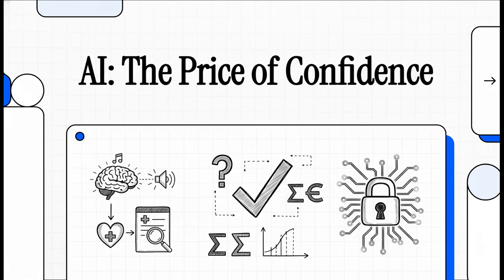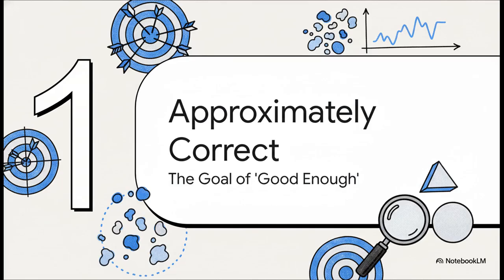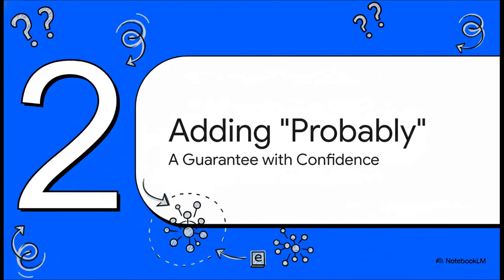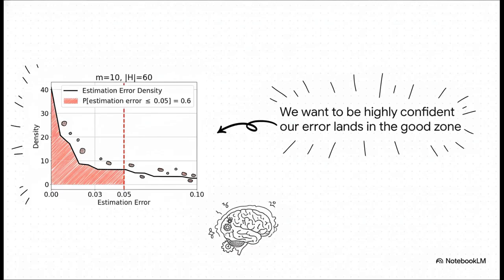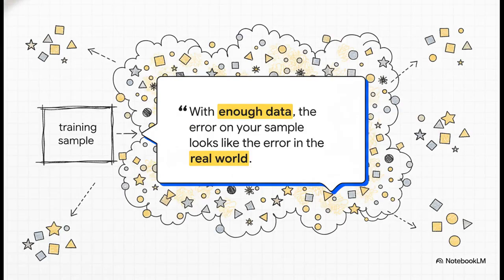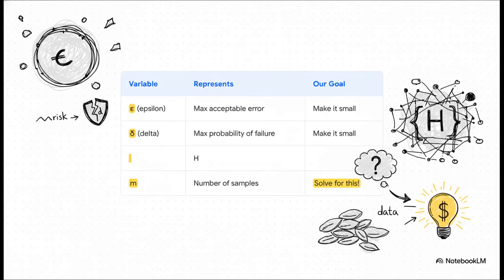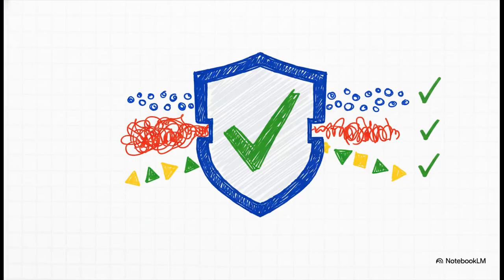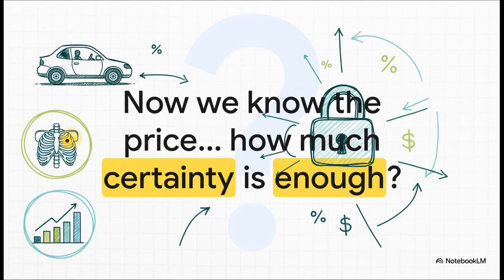Begginer's guide to PAC Learning